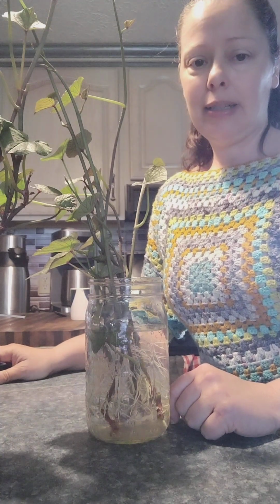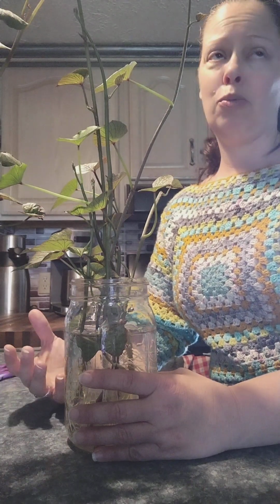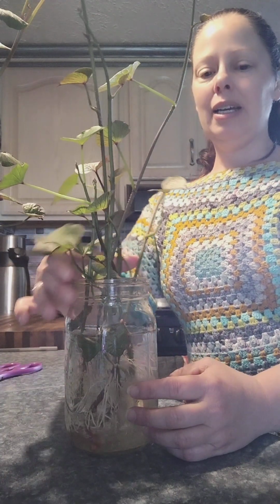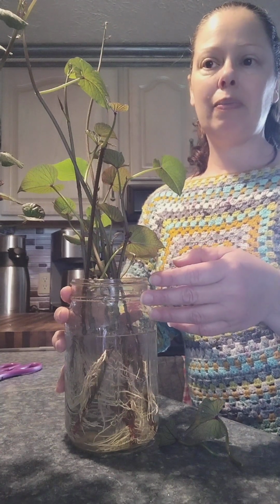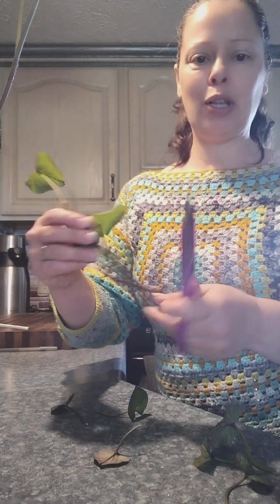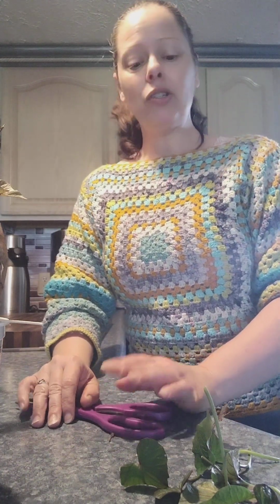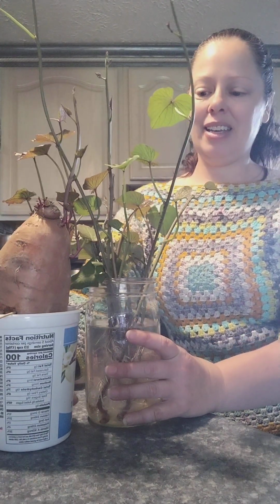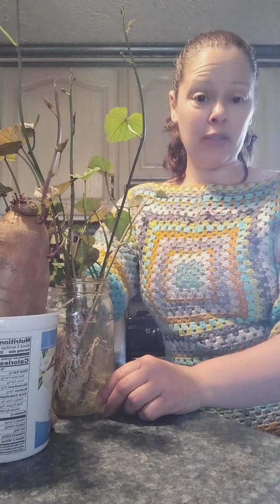Michelle's garden talk, episode 8, growing sweet potatoes in zone 6